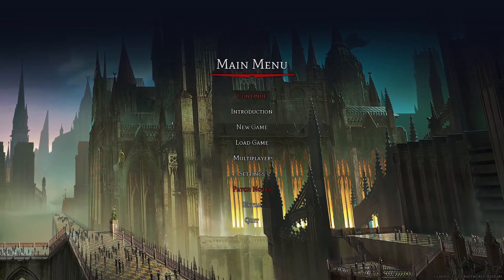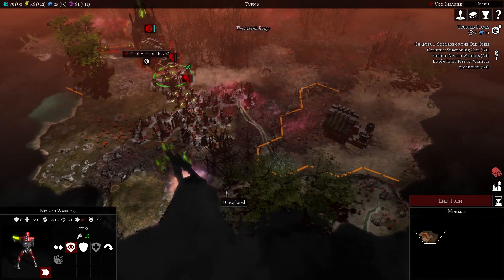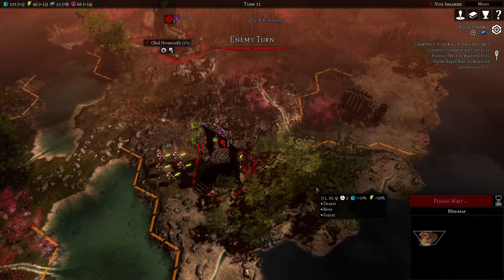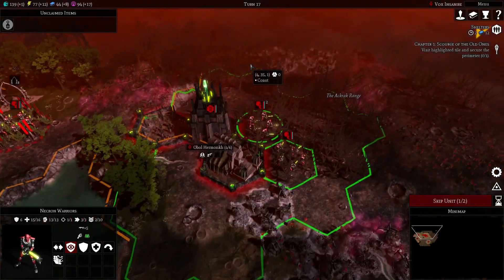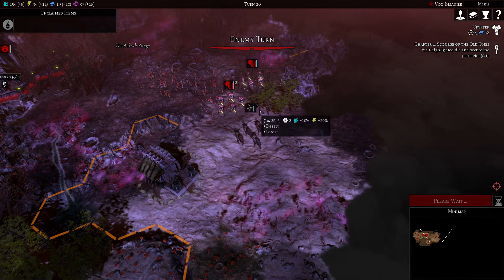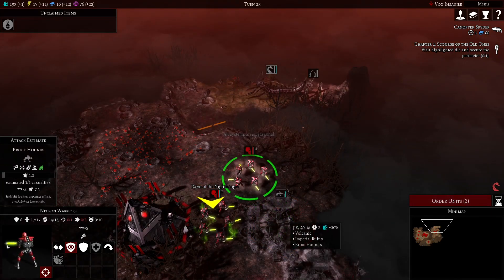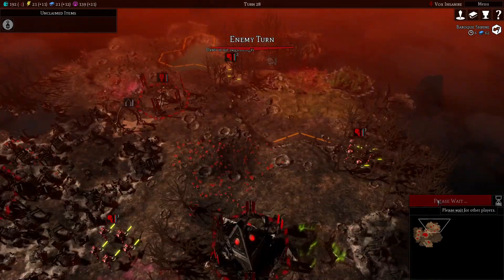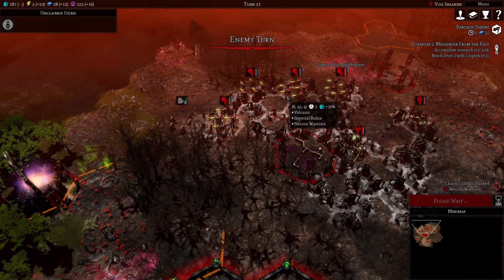Let's Play Gladius: Relics of War (Necron, Quest) 1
We take this planet for the Silent King.